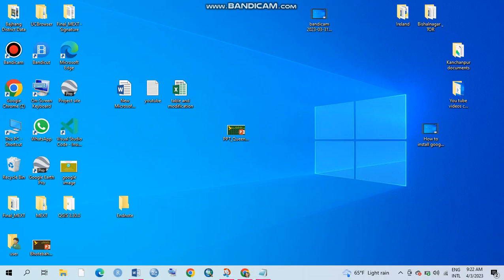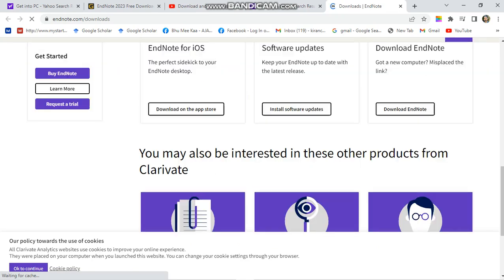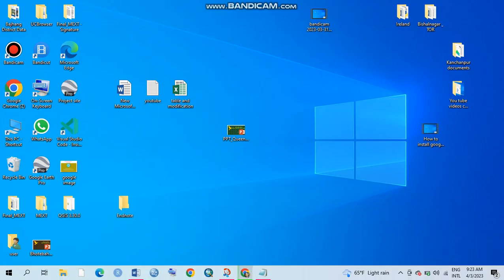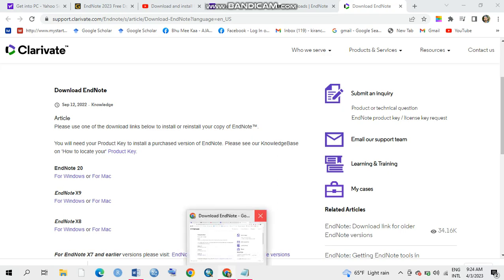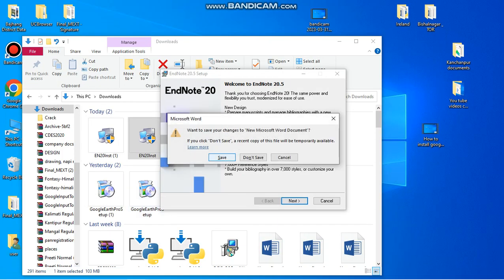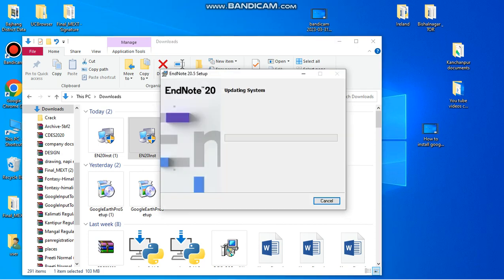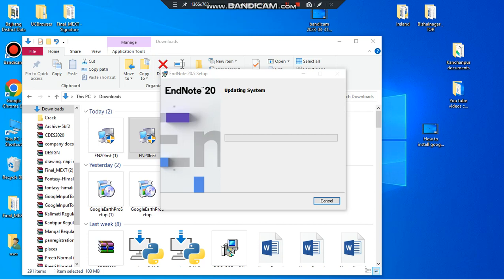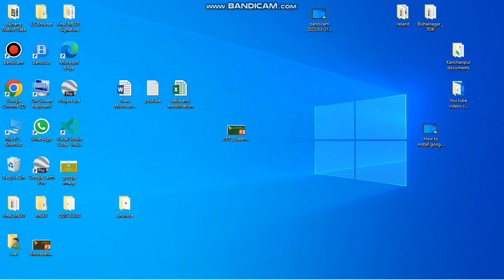Endnote download, installation, and uses in easy way.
Very useful to put references in research work.